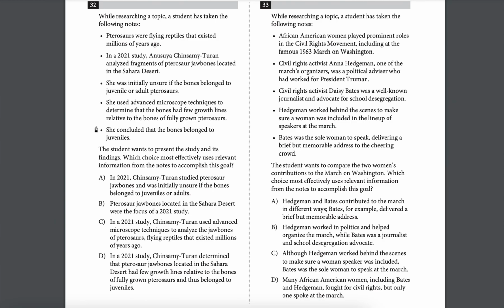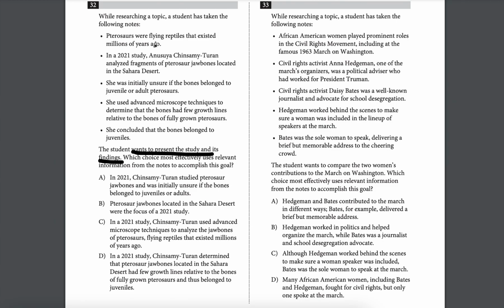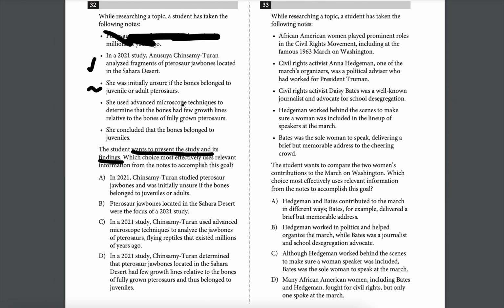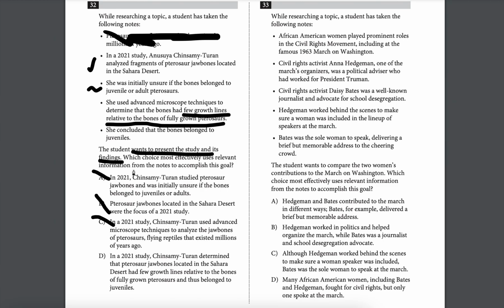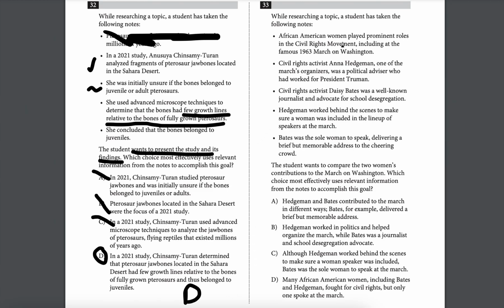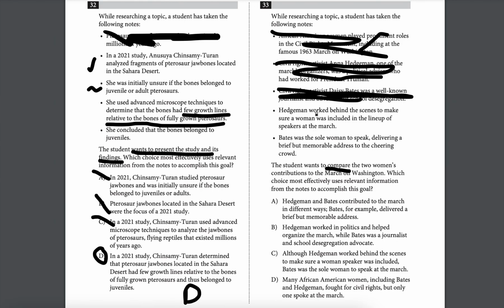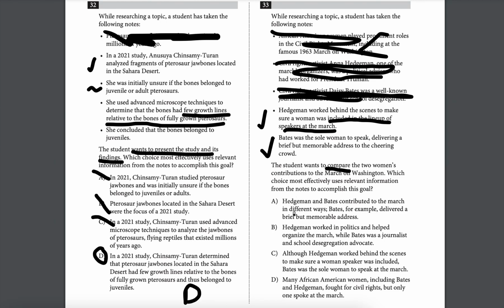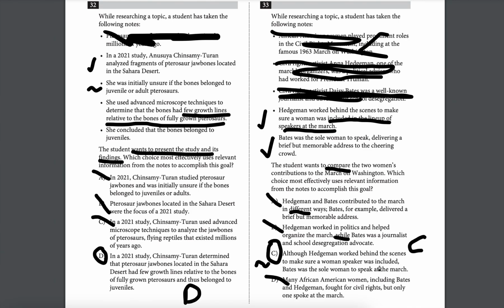Solving Rhetorical Analysis (bullet-point) Questions on the Digital SAT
Easiest ways to approach DSAT bullet-point questions. I believe that practicing this type of question will really spark improvement, but I wanted to give general tips that will help relevance and help you mark down the answer choices that are obviously wrong. By practicing more and adhering to advice, you can be more efficient with your answer choices.

If you enjoyed this video or learned something, thank you so much! I am a pretty small YouTuber, so any traction will be necessary and greatly appreciated. Again, thank you!